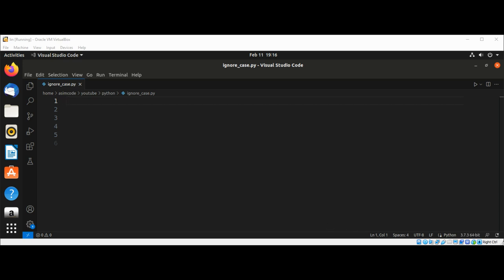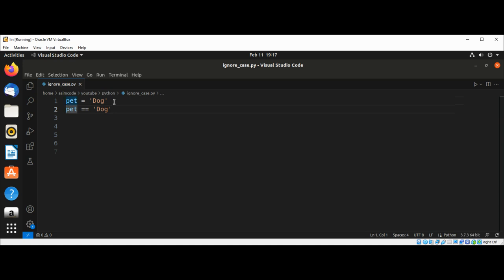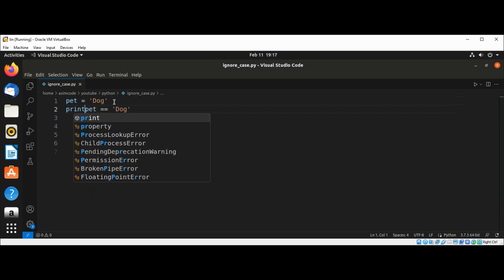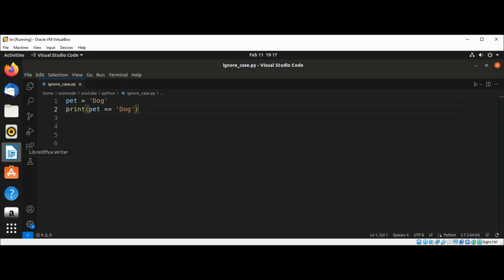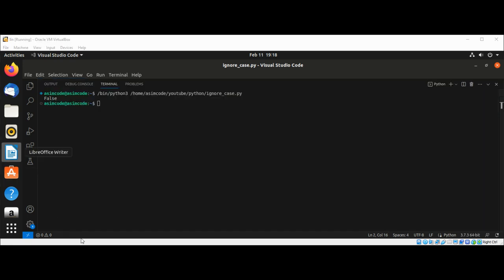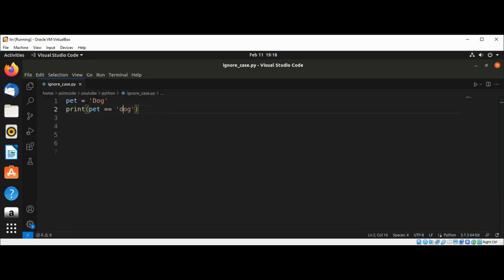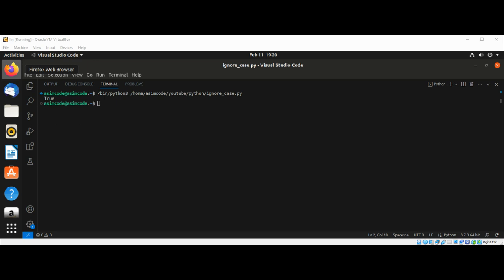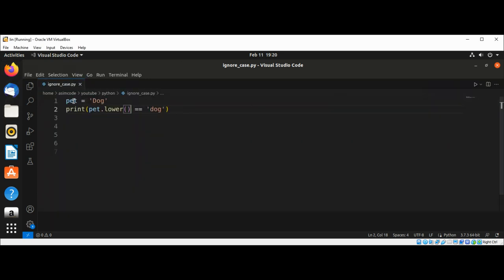How to Ignore Case When Checking for Equality in Python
Ignoring Case When Checking for Equality in Python.